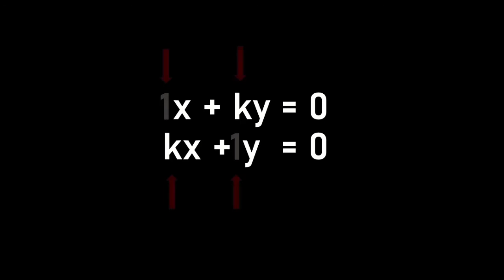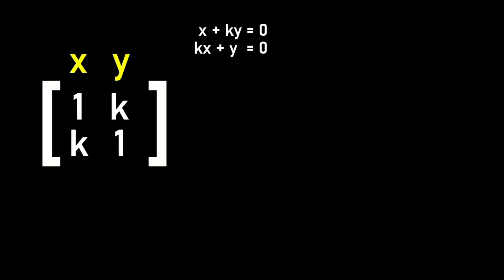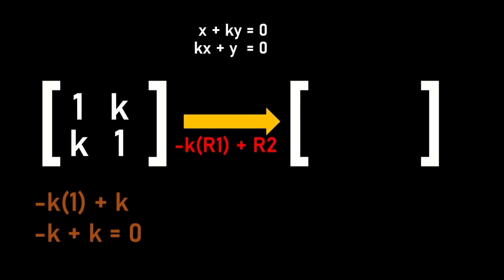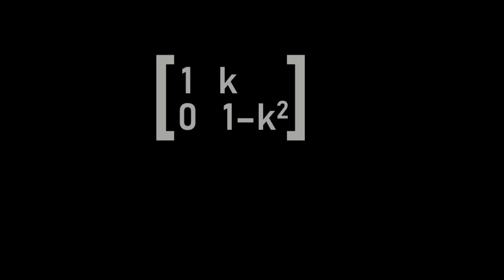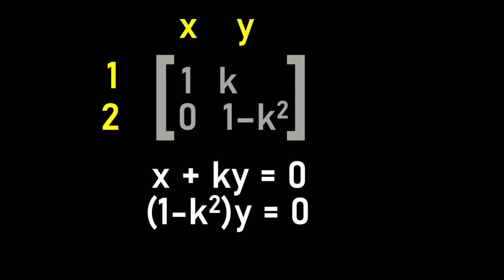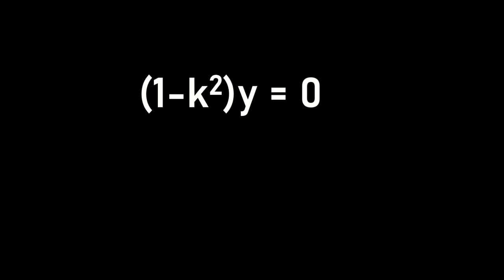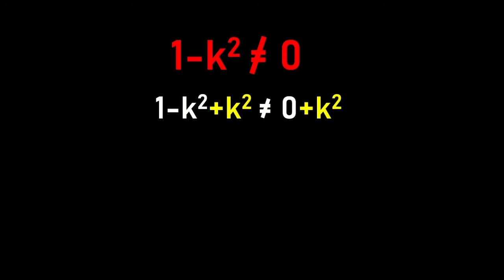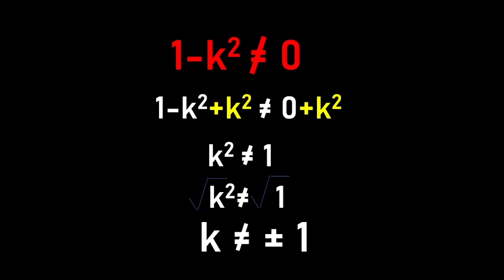Linear Algebra Exercise 1.1 #81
Aljon Ballan
BSED Math 2B